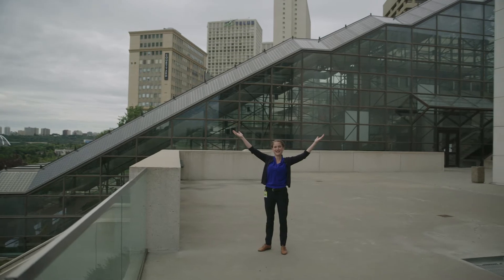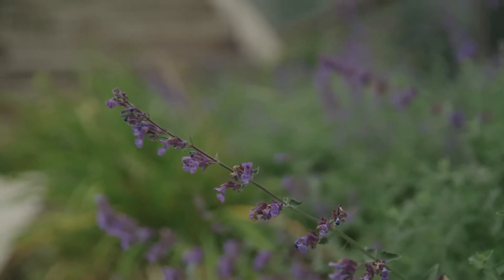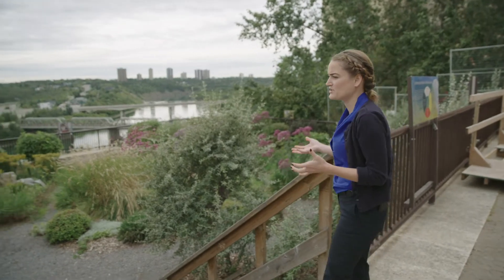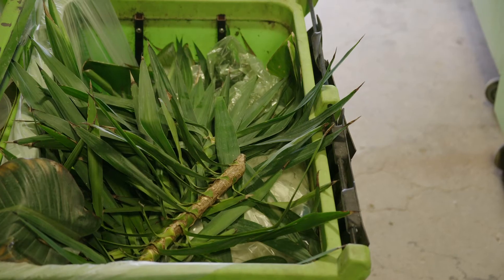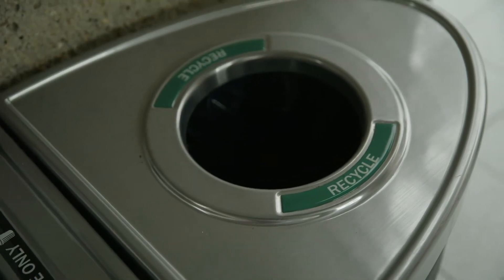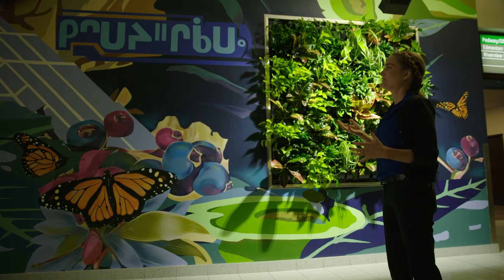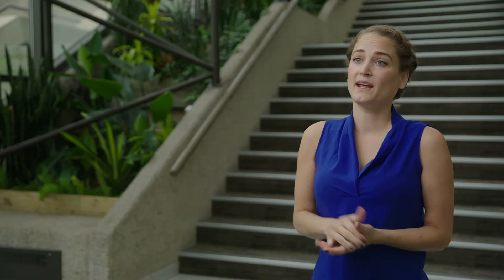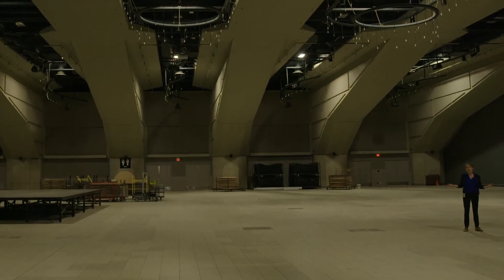EMERALD DOCUMENTARY SERIES: Edmonton Convention Centre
2020 Emerald Award recipient in the Large Business category.

For more than a decade, sustainability has been a focus at the Edmonton Convention Centre (ECC).

The 150,000 square foot convention centre hosts over 500 events and serves 250,000 meals in an average year. The complex nestled in Edmonton’s river valley is a city-owned not-for-profit — a model that helps drive its environmental goals, according to the centre’s sustainability manager.